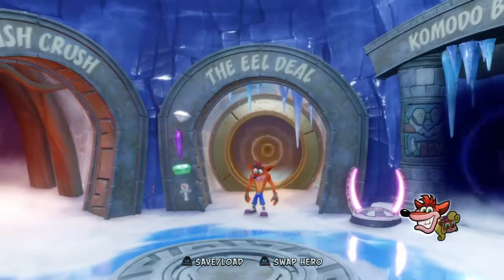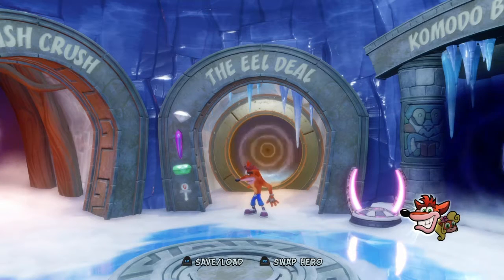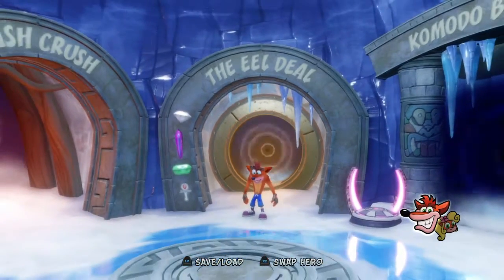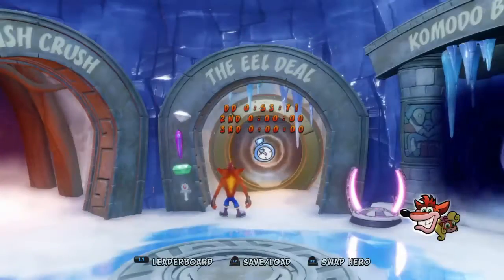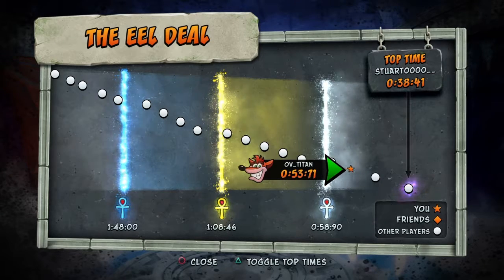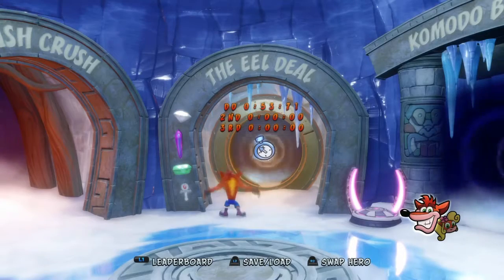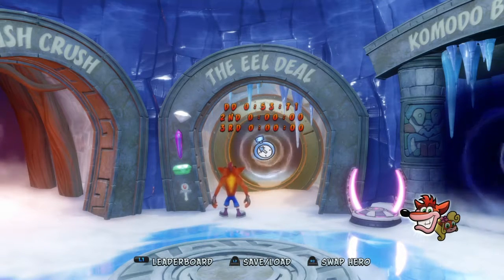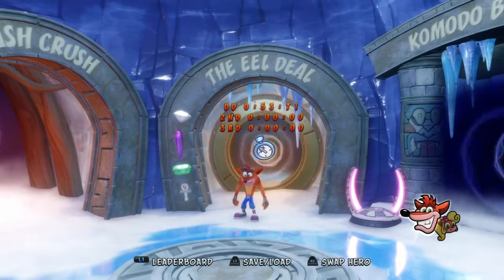THE EEL DEAL PLATINUM RELIC - Crash Bandicoot N Sane Trilogy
This is the guide on how to get all platinum relics in Crash Bandicoot N Sane Trilogy. Hope you guys enjoy